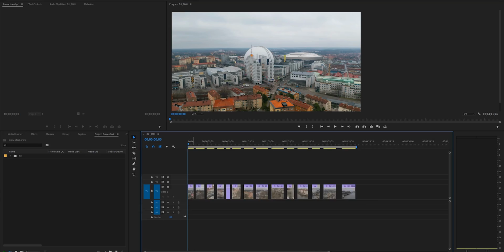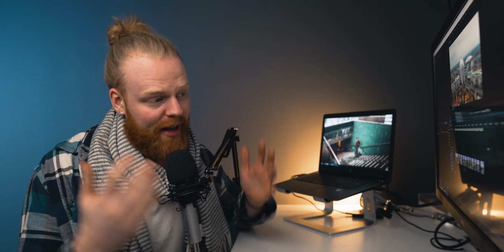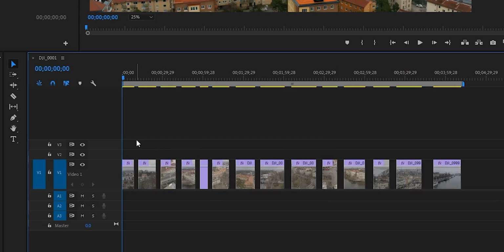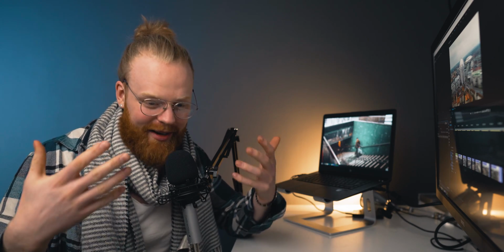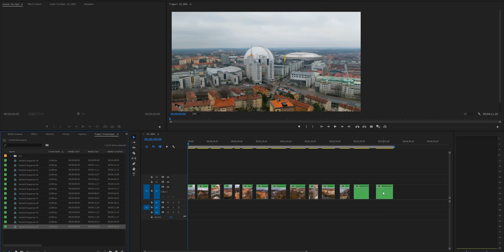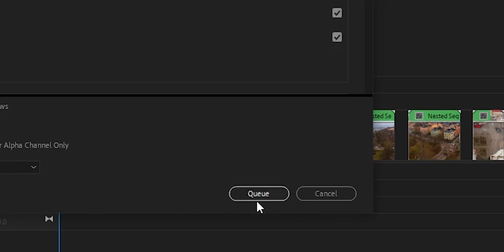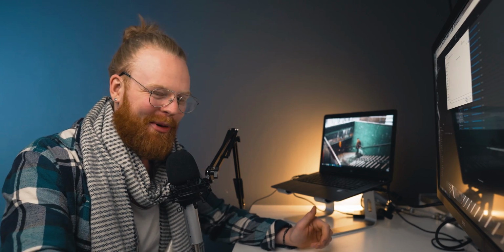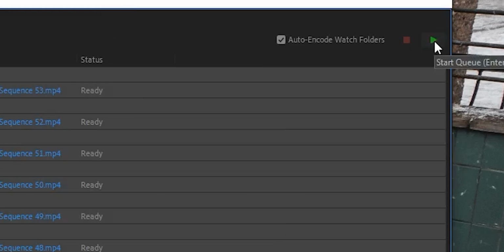How to BATCH EXPORT MULTIPLE CLIPS in Adobe Premiere Pro